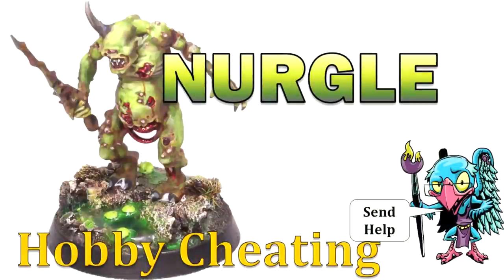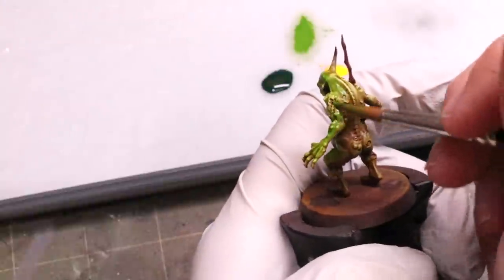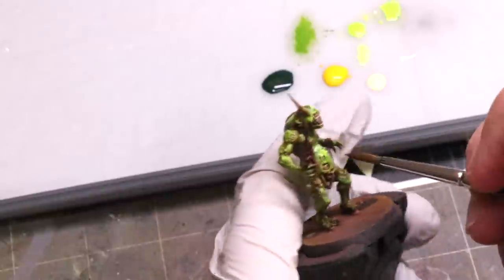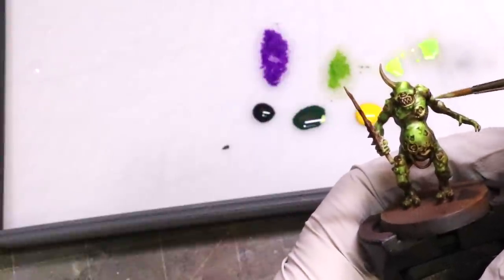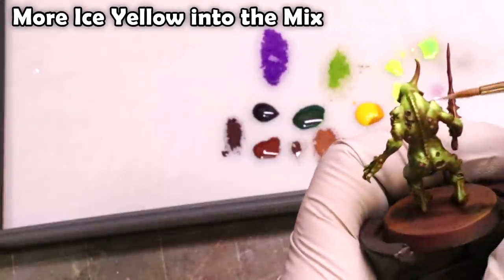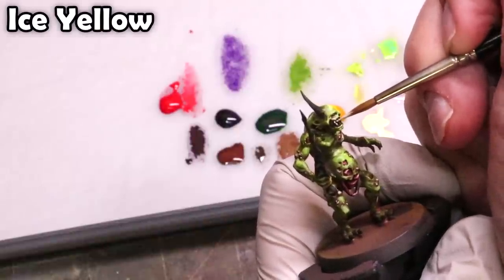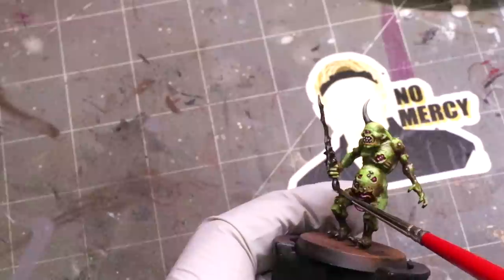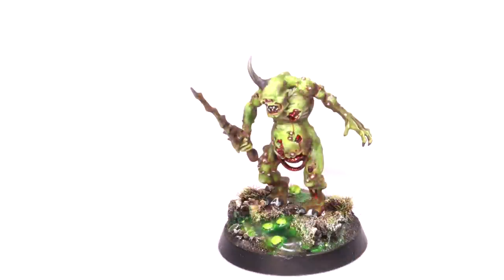How to Paint Nurgle (Vince Paints Nurgle) - HC 315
In this Hobby Cheating Tutorial First - I paint a Nurgle miniature. Nurgle is a lot of fun, it's gross and goopy and allows for you to use some fun colors and techniques. Hope you enjoy!